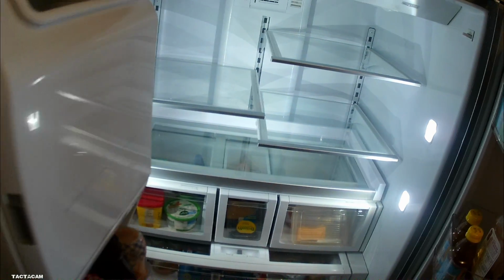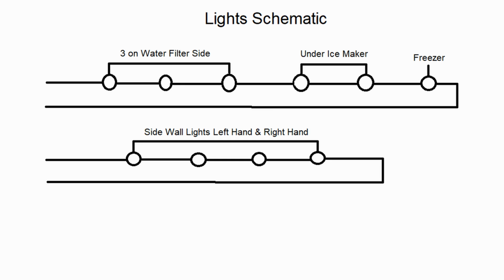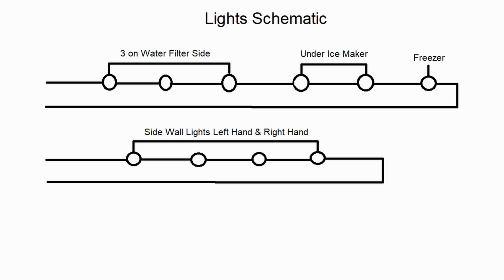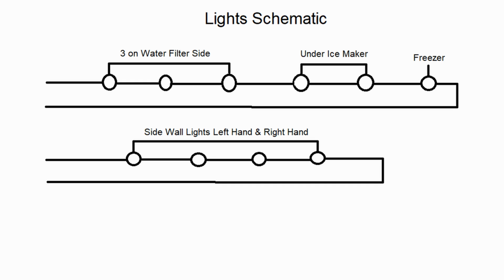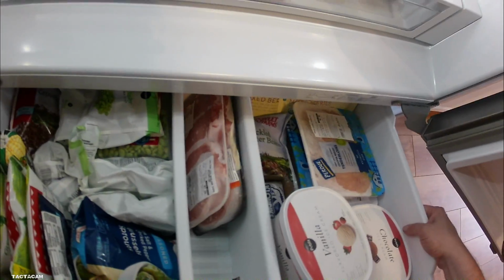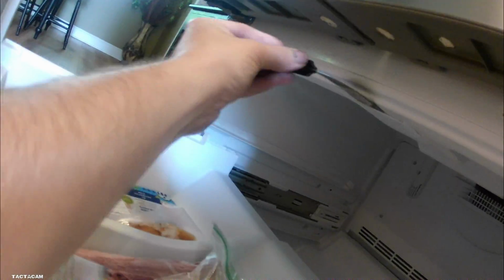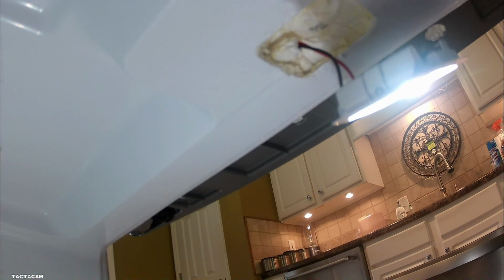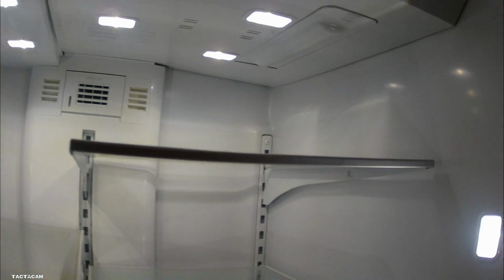How to Repair Lights on New Kitchen Aid and Whirlpool Refrigerators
In most cases we can get you the part the next day if ordered before 4pm central time.

Single light

My Camera Set Up gear

Go Pro Hero 8
Go Pro Hero 8 w/Accessories

Stop by our Amazon store to pick up must have tools for appliance repair

This video will help you fix your refrigerator lights on your kitchen aid or whirlpool french door refrigerator.  This will also work for some Maytag and Jenn-air refrigerators.